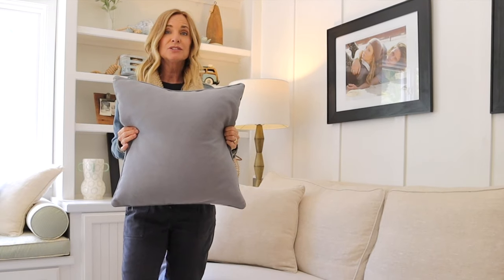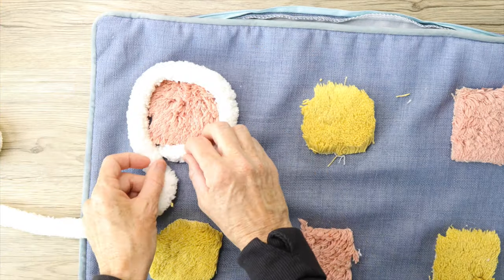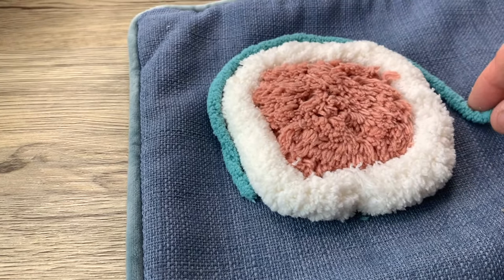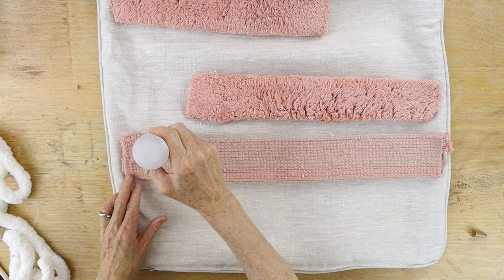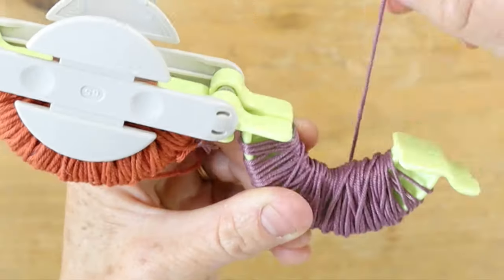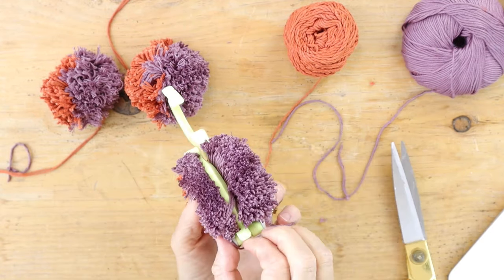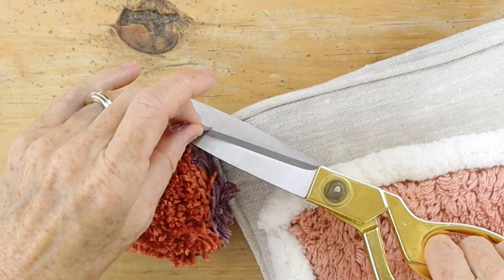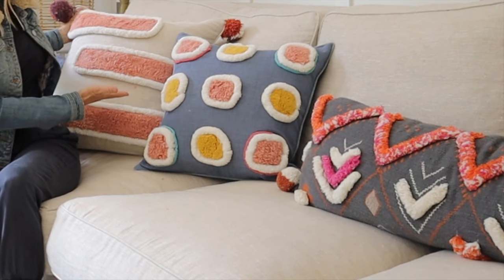How To Make Anthropologie Style Pillows - NO Sew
Learn to make "TWO ANTHROPOLOGIE STYLE PILLOWS" using a bath mat. yes, I said bath mat! .and No Sew Glue! No sew projects are my favorite kind of projects. And Anthropologie is my favorite place to shop. So, combine the two and you have an awesome combo! LET ME KNOW WHICH PILLOW IS YOUR FAVORITE!
(The supply list is below)
Happy DIYing! xo, Michele

☆  Follow on Instagram: @BellaBranchDIY
⬇️  Supply List and other info Below ⬇️

N E W V I D E O S W E E K L Y

S U P P L I E S:
+ Fabric Glue
+ Linen Pillow
+ White Yarn
+ Turquoise Yarn

J O I N  T H E  "B E L L A  B R A N C H  D I Y  F A M I L Y"

E Q U I P M E N T:
+ Canon EOS M200 (Main Camera)
+ Memory Card (BEST)
+ Main Tripod
+ Table Top Tripod
+ Battery Charger & Batteries

L I G H T I N G:
+ Ring Light
+ Lighting Kit

A U D I B L E

Thank you all  so much for watching!!!  I hope you enjoyed watching my DIYs as much as I loved making them for you!

This video and description contain affiliate links, which means that if you click on one of the qualifying product links, I’ll receive a small commission if you decide to make a purchase. This does not cost you anything but helps creators like me to keep pumping out high quality content.